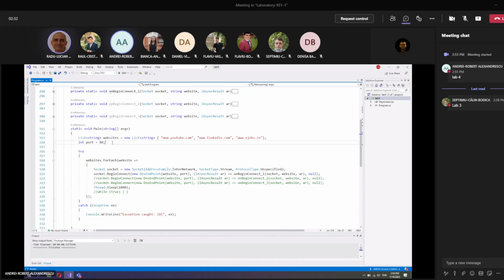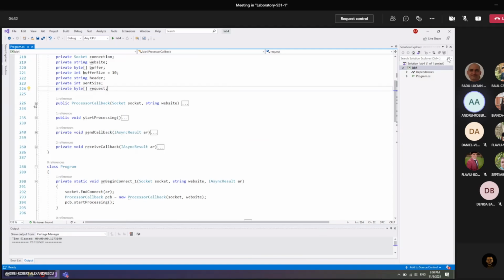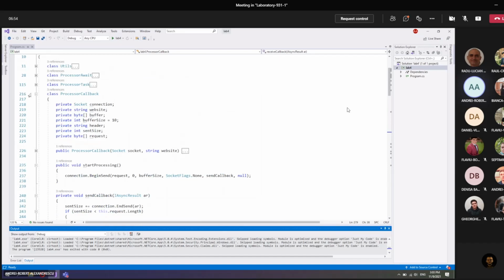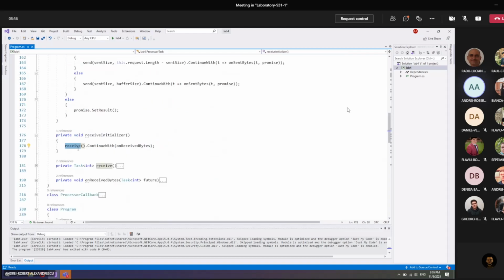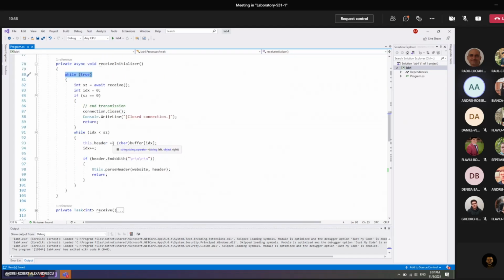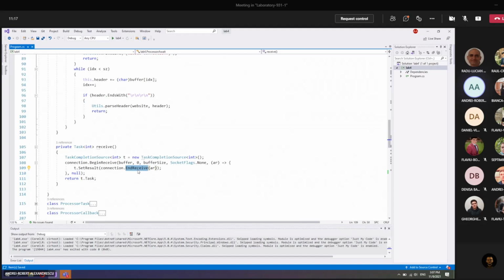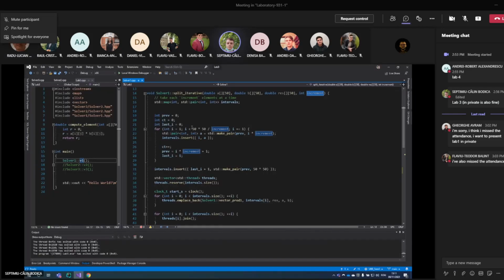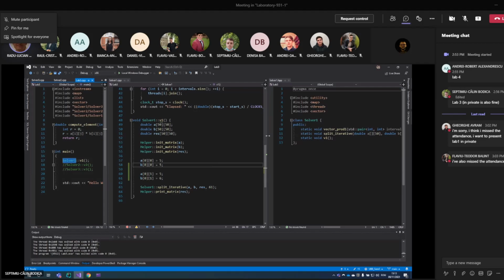PDP 2021 11 09 14 58 35